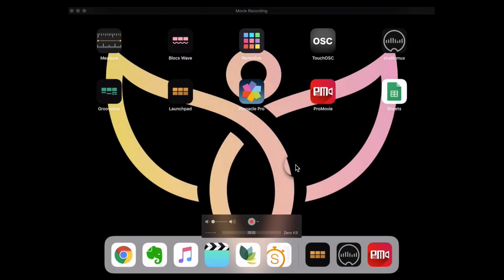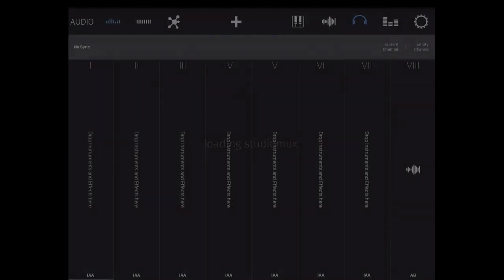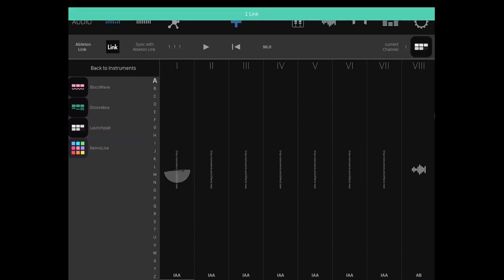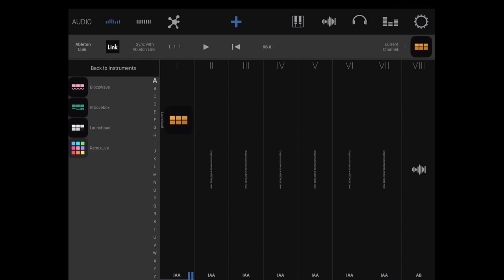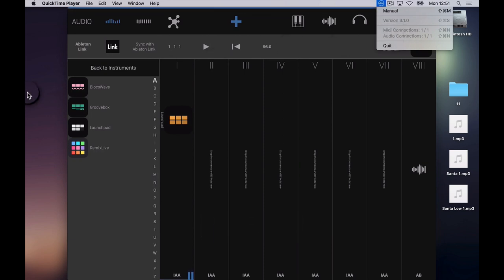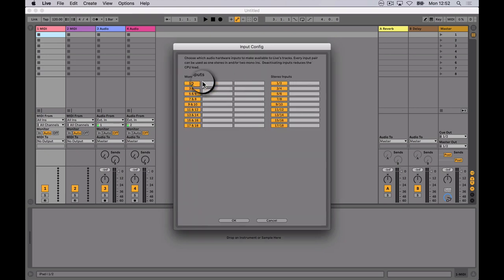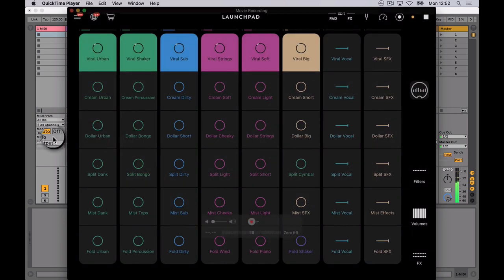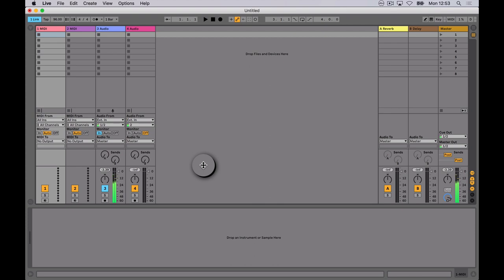StudioMux - A brief overview